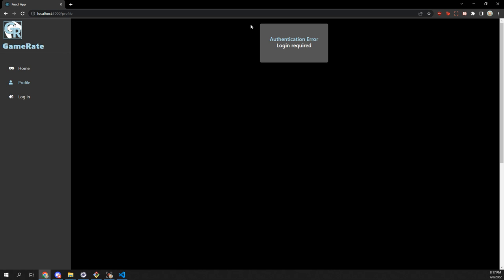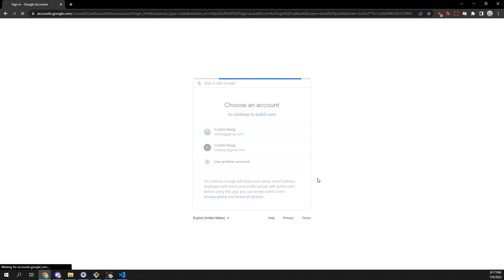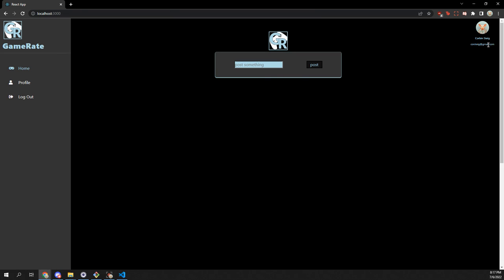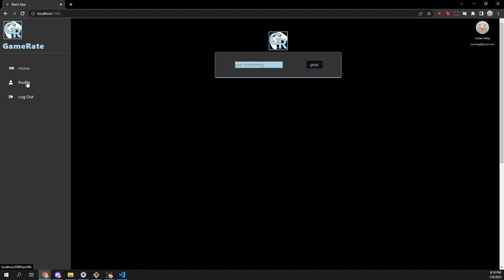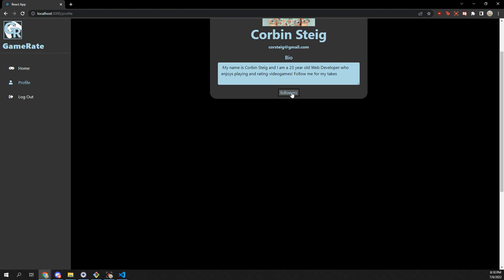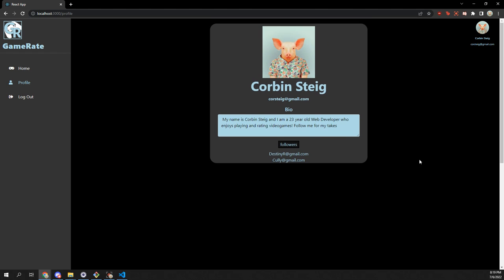DevMountain Capstone Project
my final project for DevMountain